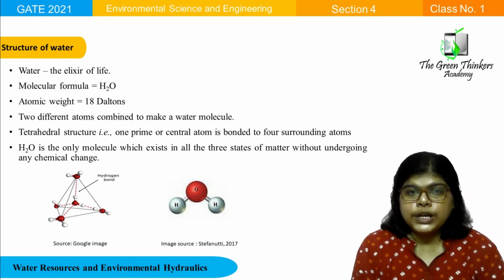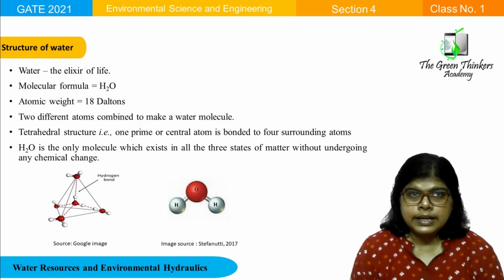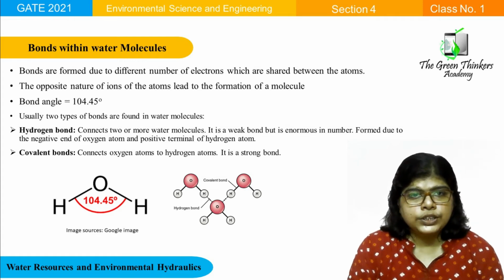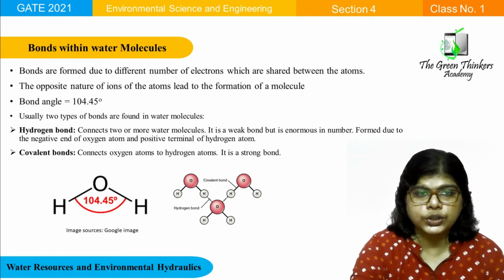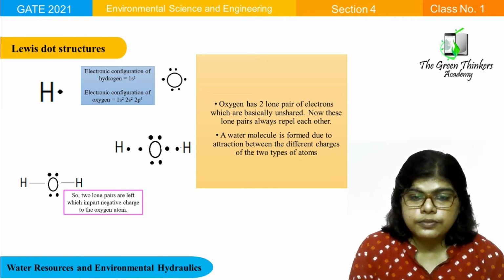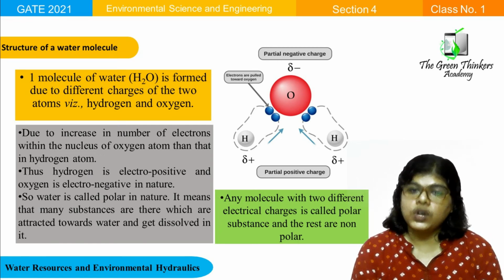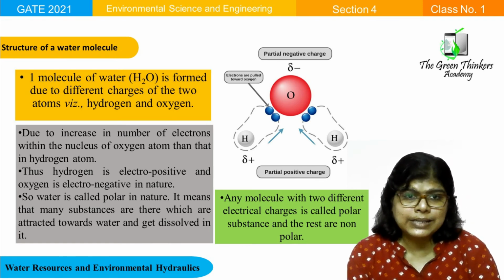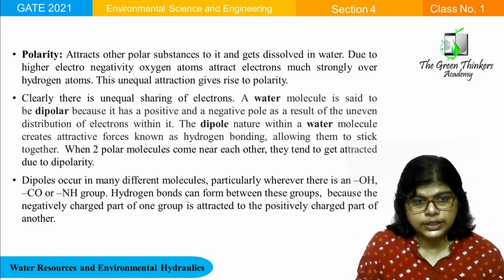Structure of Water I GATE 2021 I Environmental Science and EngineeringI Section-4 I Ankita Mukharjee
Section 4
Water Resources and Environmental Hydraulics
GATE 2021
Environmental Science and Engineering
THE GREEN THINKERS ACADEMY is an initiative of  Friends of Environment, a foremost government registered organization of Environmental Science degree holders in India. We provide exam tips, easy tricks to remember lessons & crack entrance exams, study materials, mock tests related to Environmental Science and Studies in different Languages